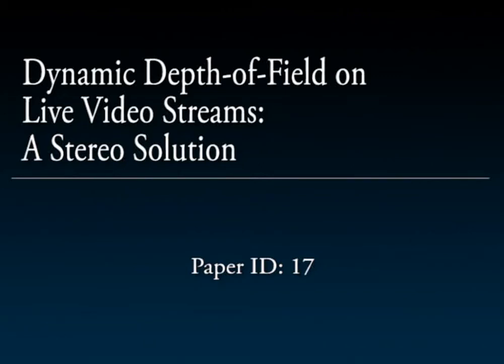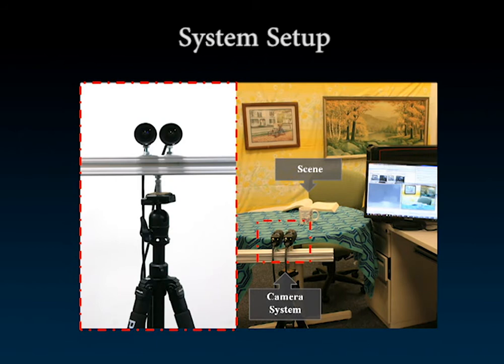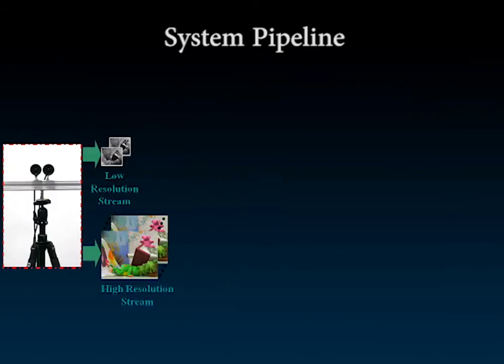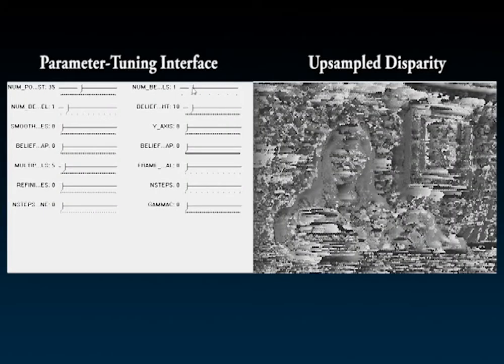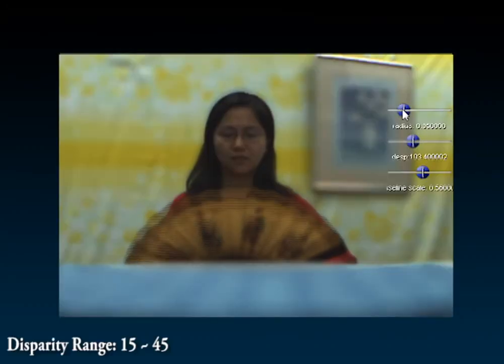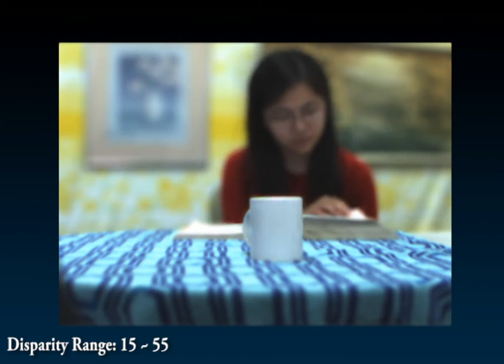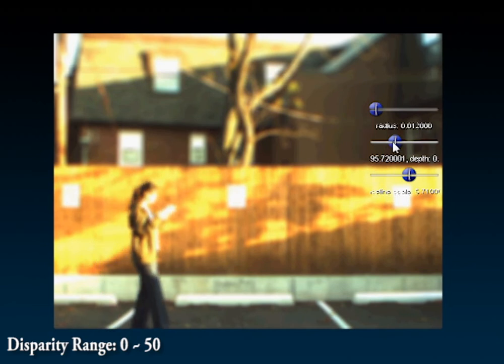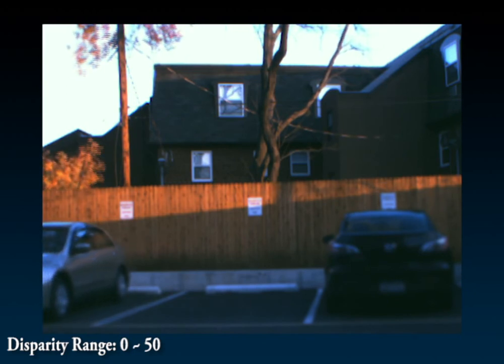Dynamic Depth of Field on Live Video Streams: A Stereo Solution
Video of CGI 2011 paper